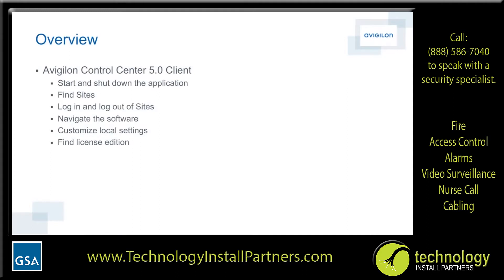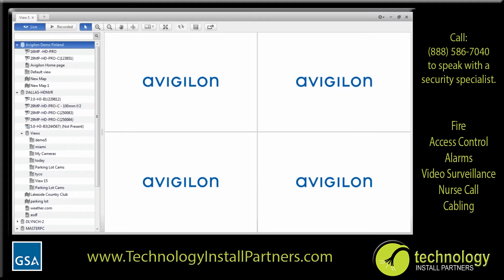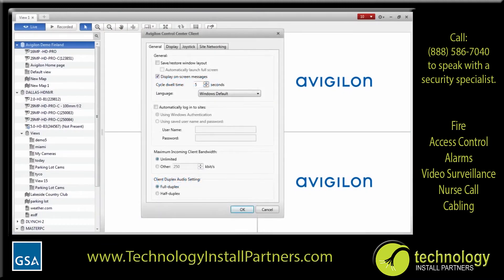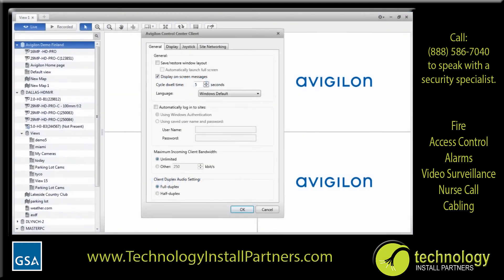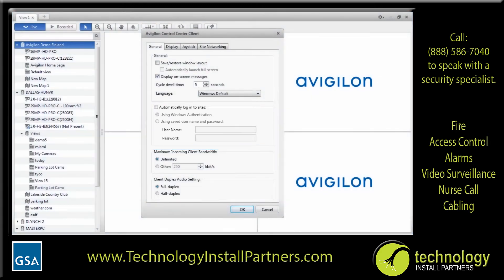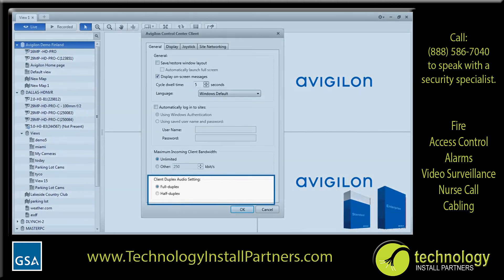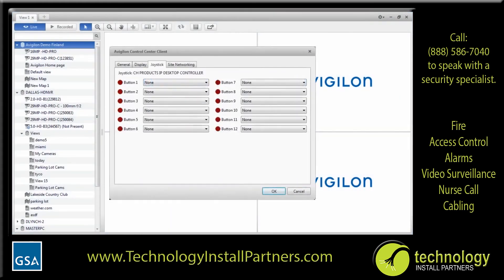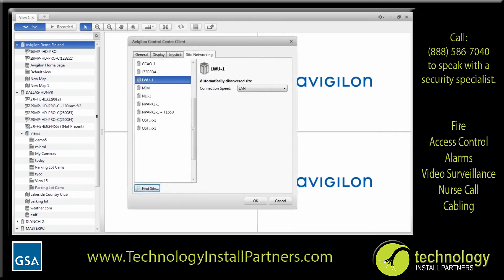Getting Started with the Avigilon Control Center 5 Client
An introduction to using the Avigilon Control Center 5 Client software. Including how to start the application, log in to sites and setting your application preferences.